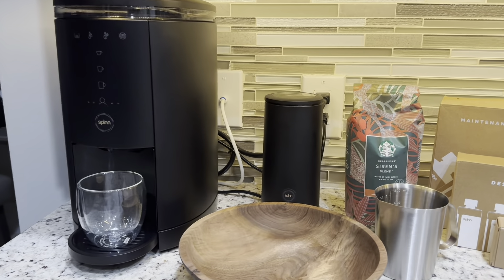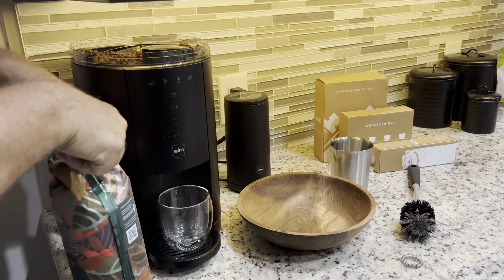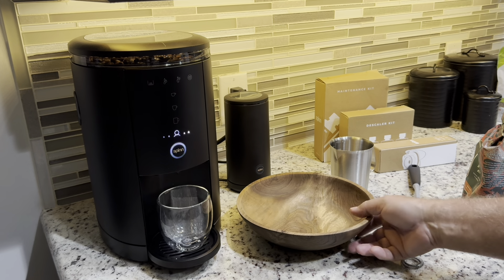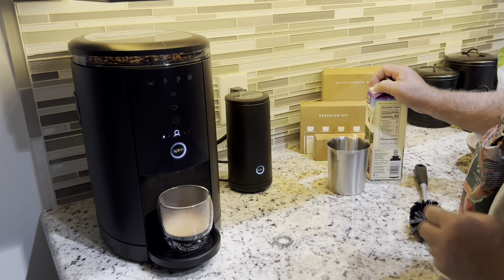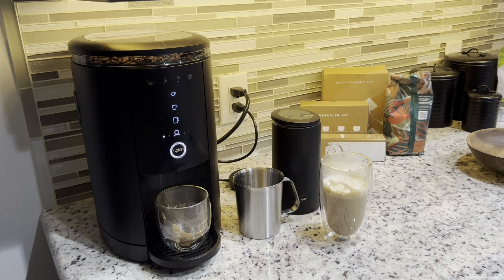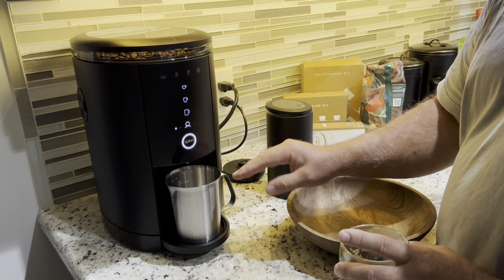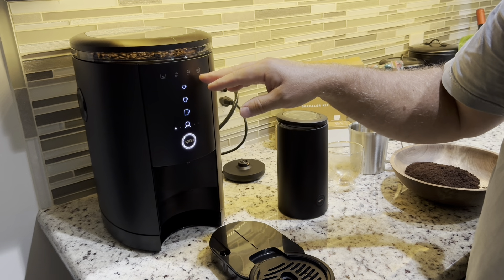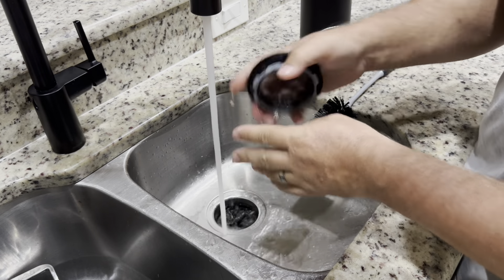Spinn 2 Year Review and Tips for use!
This is my two-year review with my Spinn coffee maker. I love this machine. in this video I show you a couple tricks like having a suitable size bowl to dump the grinds, a bottle brush to clean the frother, and a 16 ounce stainless steel cup for cleaning.